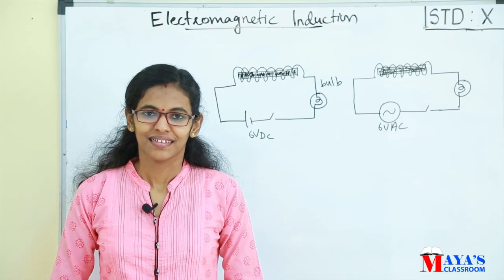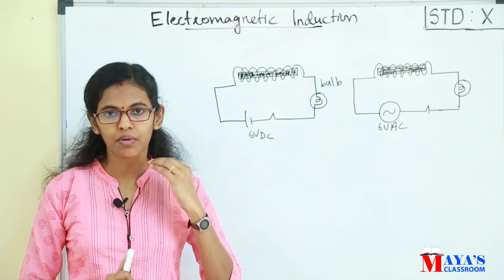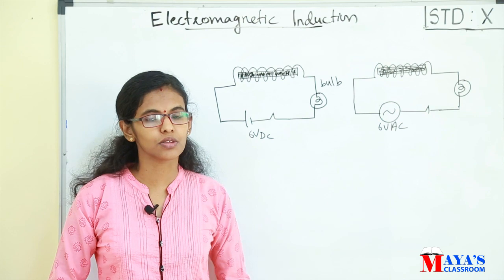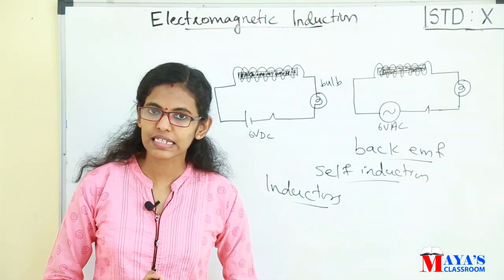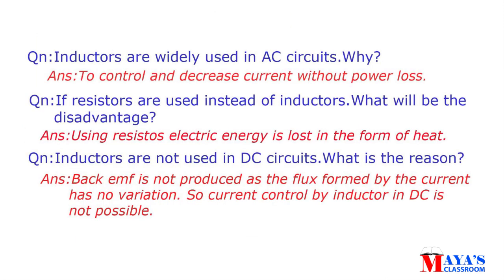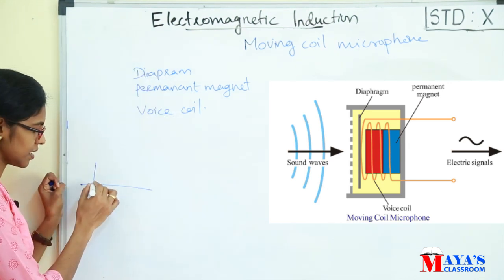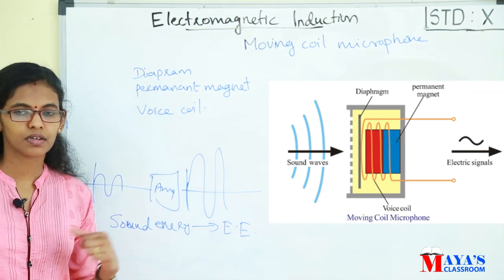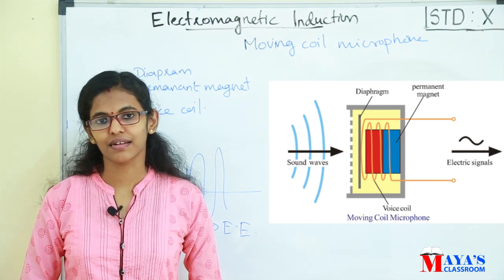Physics Class 10 // Electromagnetic Induction Part 6 // Malayalam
Kerala Syllabus
Physics Class 10
Electromagnetic Induction
Part 6  Self Induction and Moving coil microphone

Video സംബന്ധിച്ച് കൂടുതൽ  സംശയങ്ങൾക്കും നോട്ടുകൾക്കുമായി  join button click ചെയത് channel membership  എടുക്കുക  , നിങ്ങള്‍ക്ക് full support ഉണ്ടാവും ലിങ്ക് ക്ലിക്ക് ചെയ്യുക